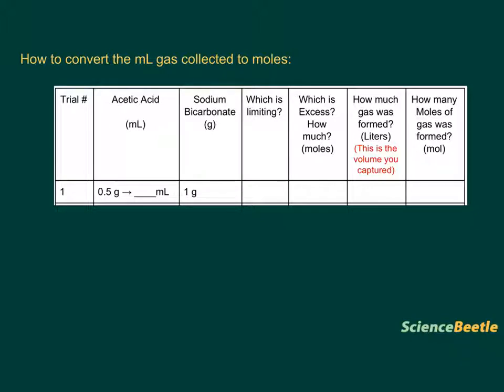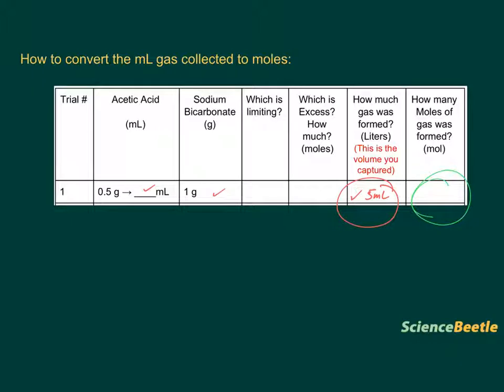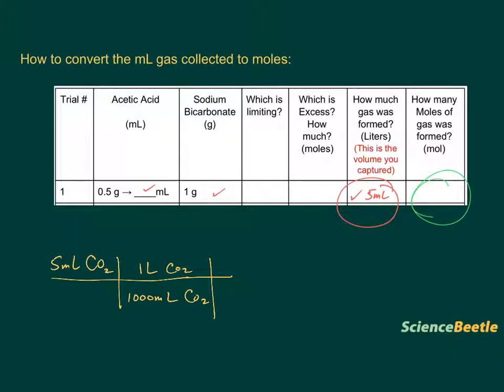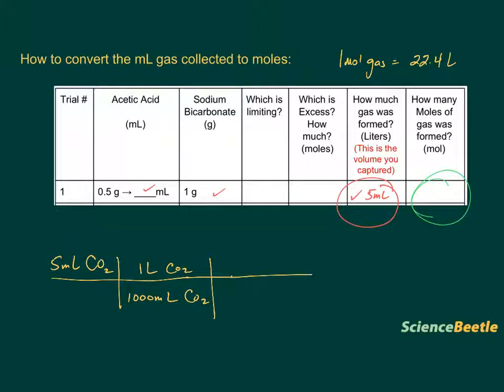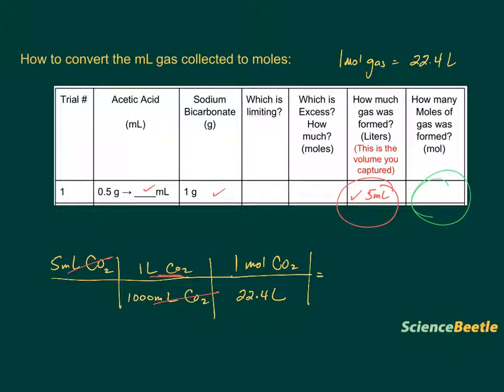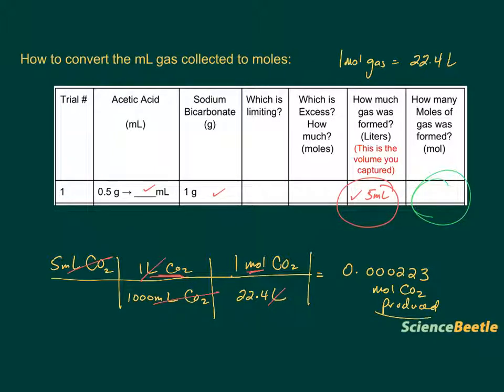Lab calculations Converting mL gas captured to Moles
Basic Video explaining how to convert mL of gas collected to moles of gas collected.